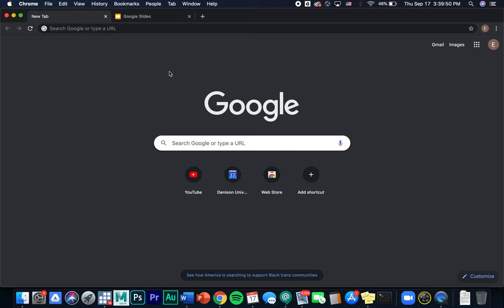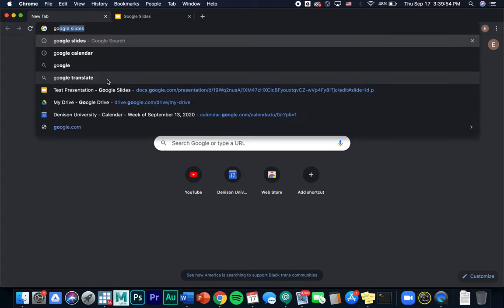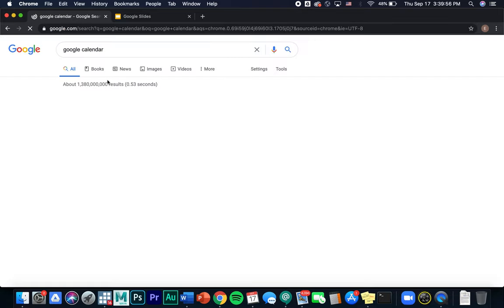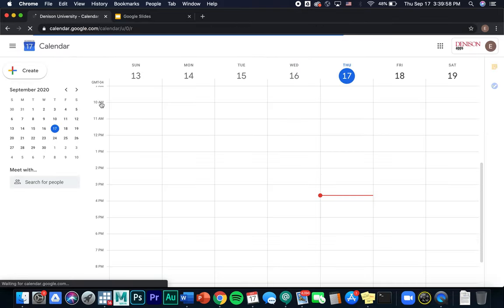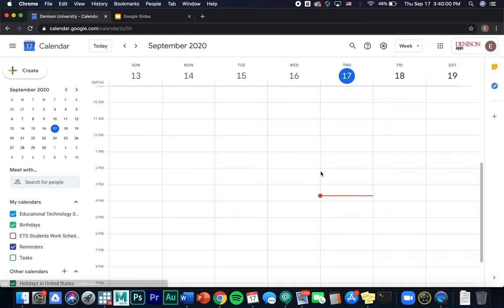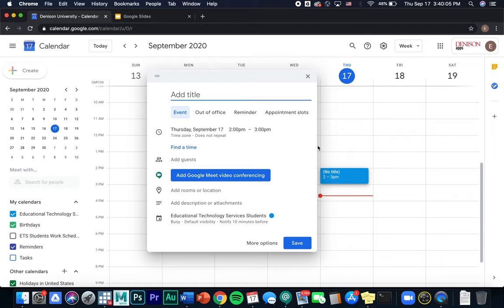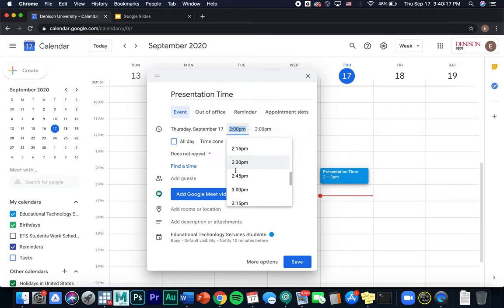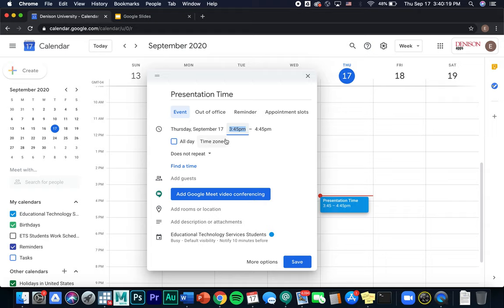Recording a Virtual Presentation Using Google Meet and Google Slides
ETS student Ron Tran demos how students can record virtual presentations using Google Meet and Google Slides.